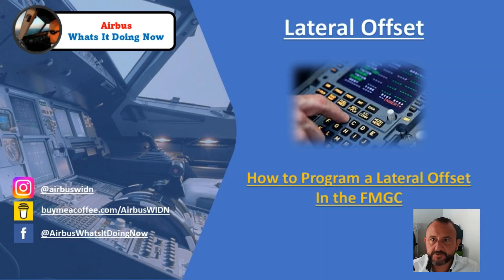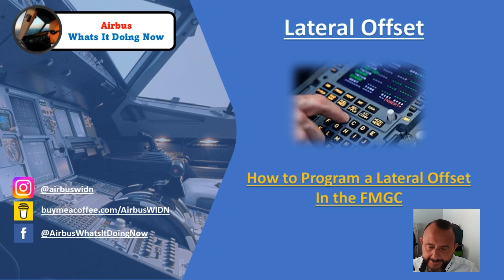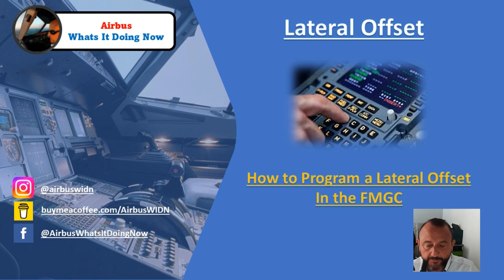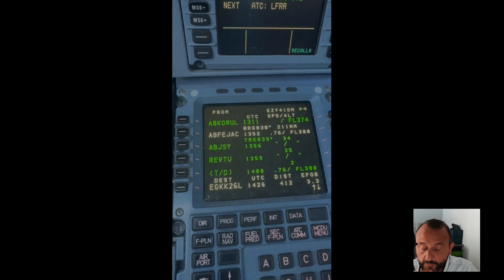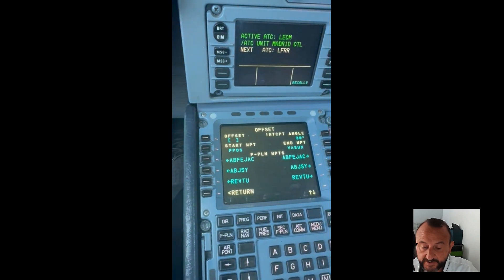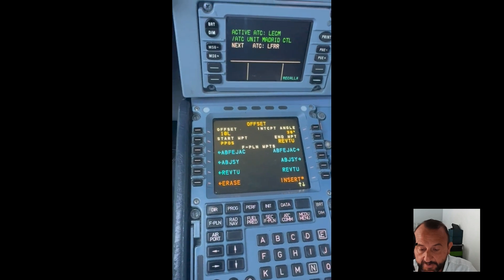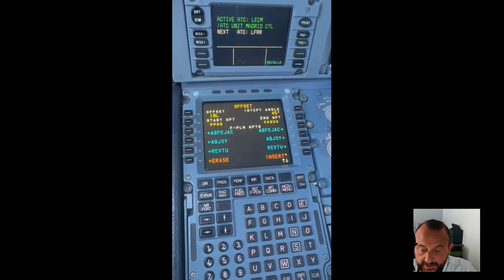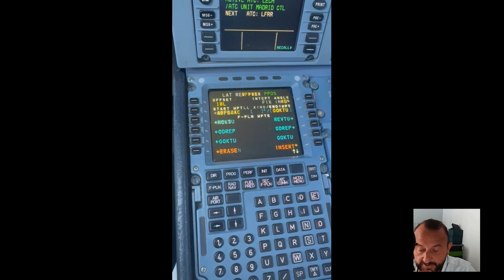Programming a Lateral Offset